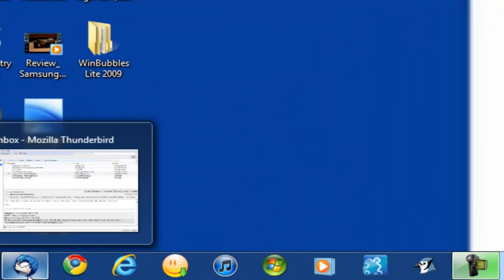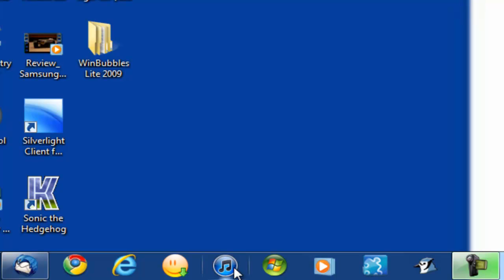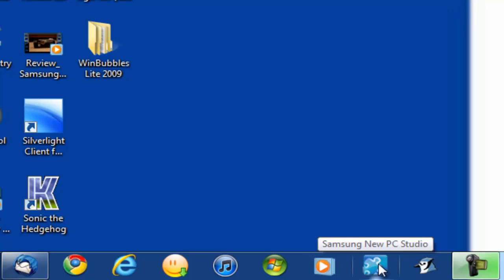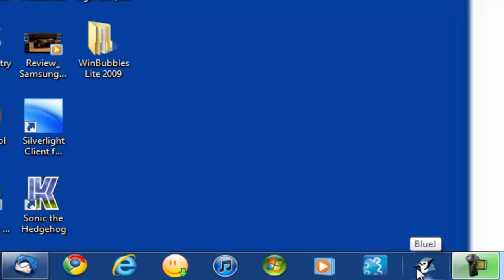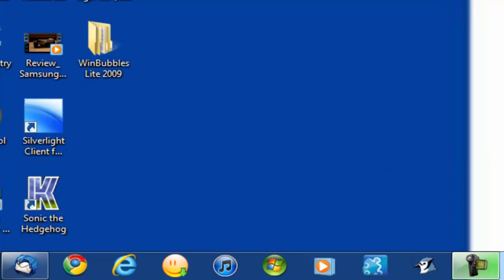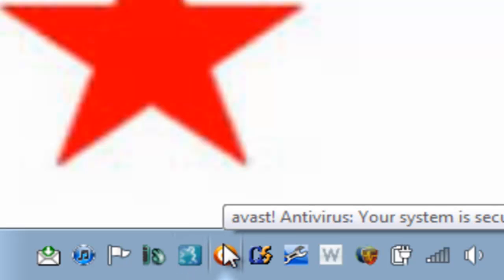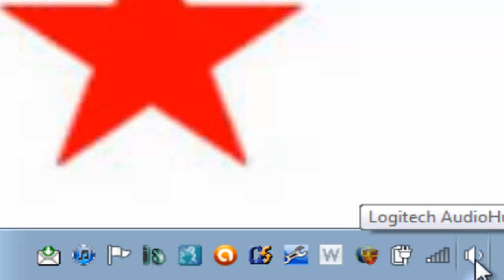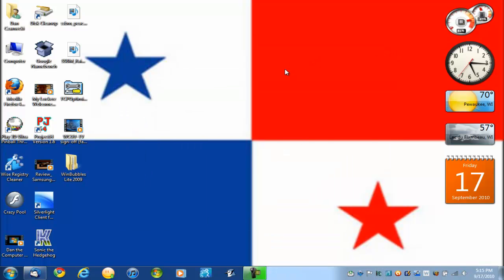Tour of My Windows 7 Taskbar/Superbar, Notification Area, and Gadgets